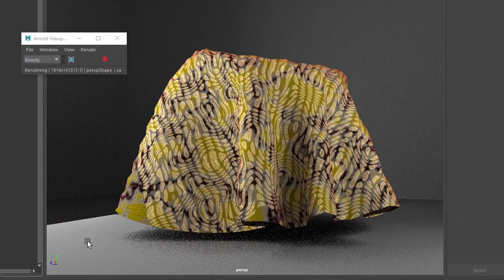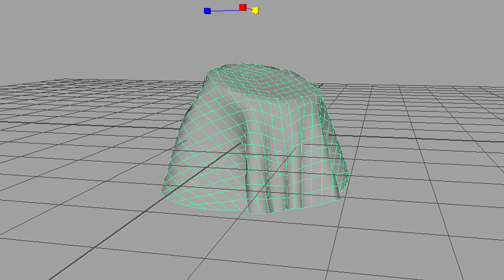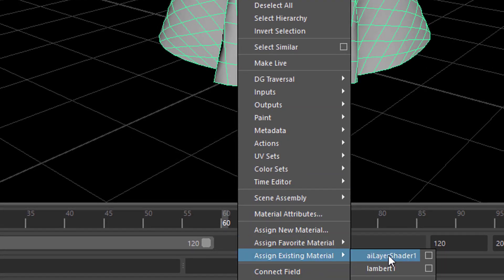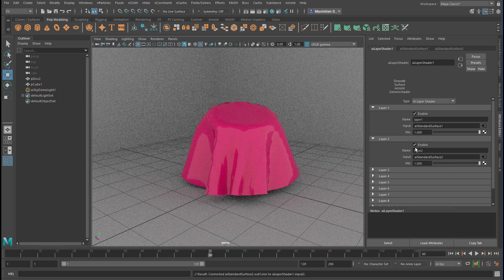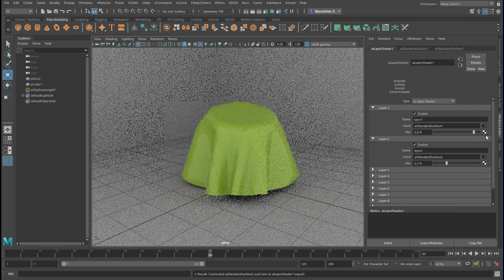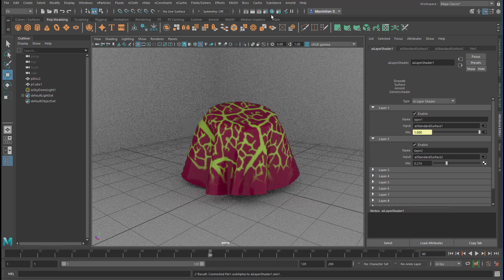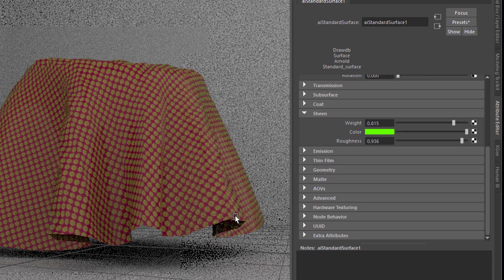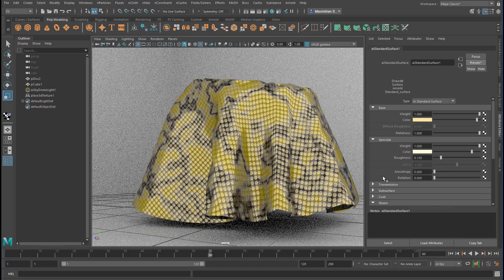Maya: Garment with Layered Shader [Arnold]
Cloth with pleats and fabrics structure is a typical result of layered shading. I create a cloth object and then, step by step, build a shading network which allows for very simple and dramatic colour and structure adjustments. What I don't do is applying bump or displacment maps which would be typical for colourful cloth as well. For displacement mapping, see for example this tutorial:

The music: "Computer Animation" and "dubius 170", which I composed for this channel. Licensed via GEMA.